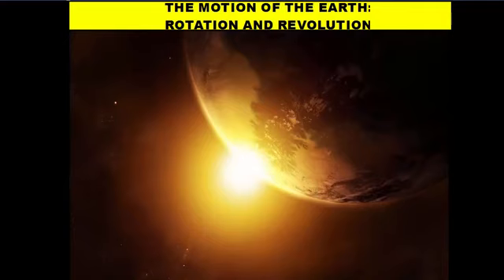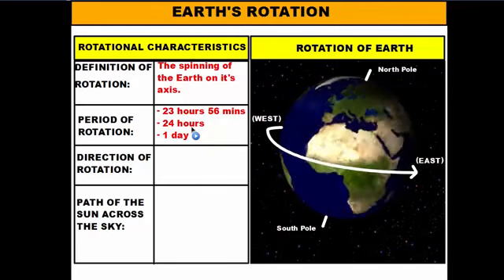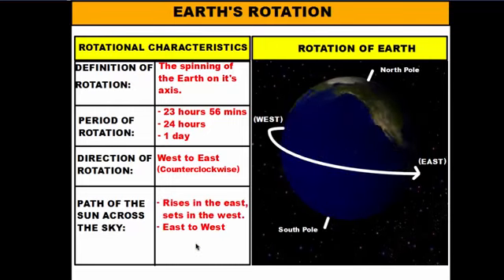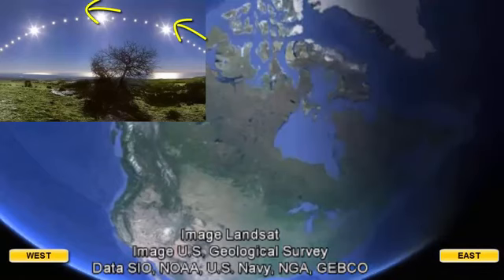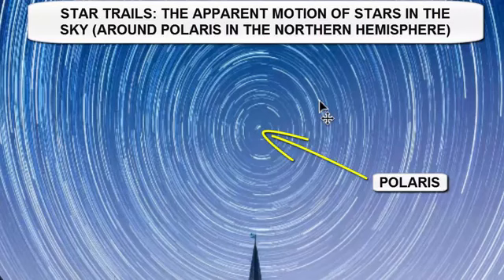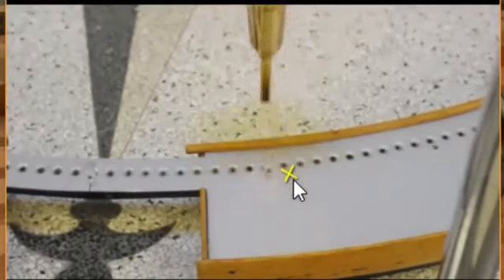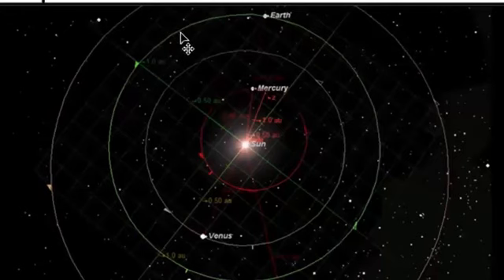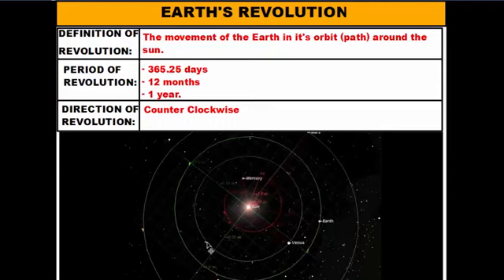Revolution and Rotations#Nsabimana Alphonse#High Education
What is rotation and revolution short answer?
When an object turns around an internal axis (like the Earth turns around its axis) it is called a rotation. When an object circles an external axis (like the Earth circles the sun) it is called a revolution.

Rotation and Revolution - Physics Video by Brightstorm › science › physics › rotatio...
Search for: What is rotation and revolution short answer?
What are the effects of Earth's rotation and revolution?

Which statement about Earth rotation and its revolution is correct?

What time periods do Earth's rotation and revolution represent?

What are the effects of rotation?

What is the major difference between rotation and revolution?

"Rotation" refers to an object's spinning motion about its own axis. "Revolution" refers the object's orbital motion around another object. For example, Earth rotates on its own axis, producing the 24-hour day.